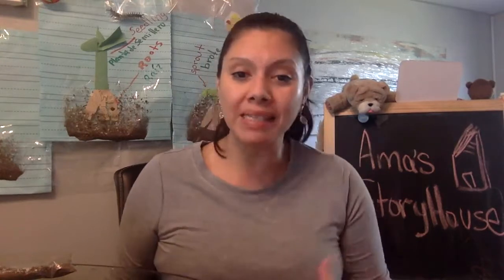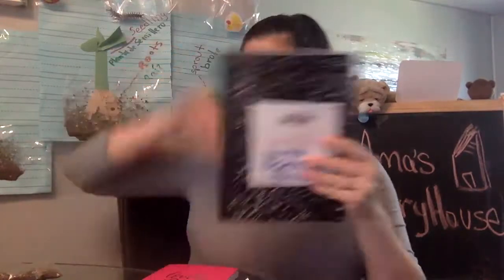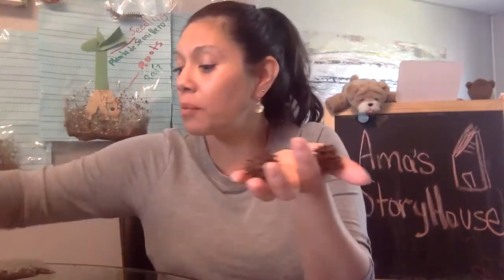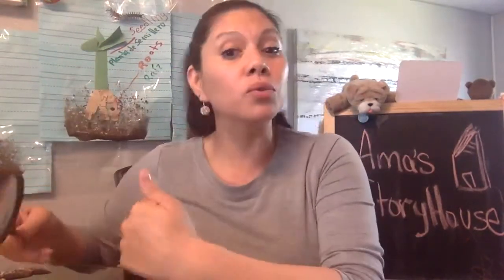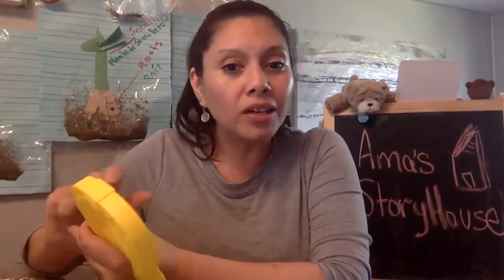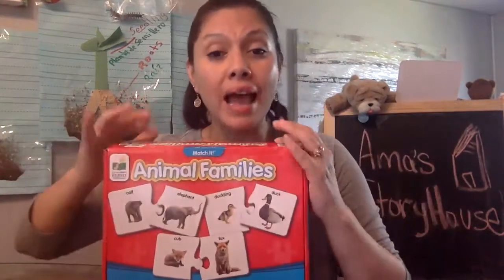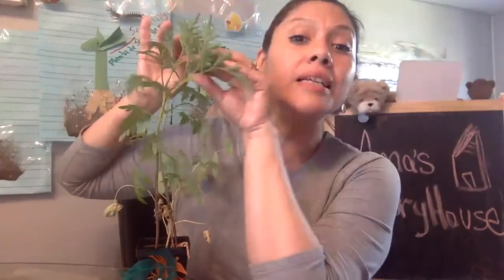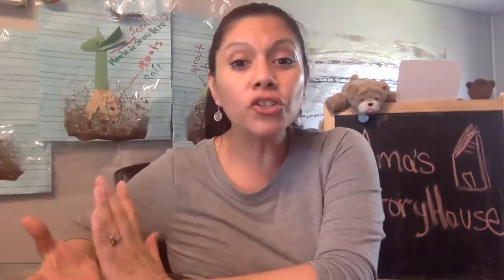How to create a Science Center n the Home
Teacher discusses  how to create a fun science center with inexpensive materials in home setting during remote learning and home learning.